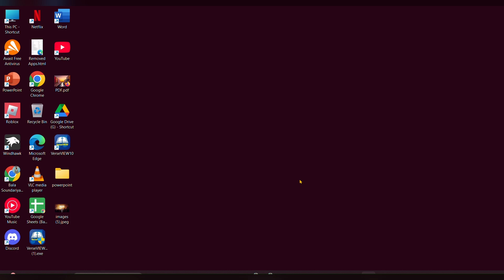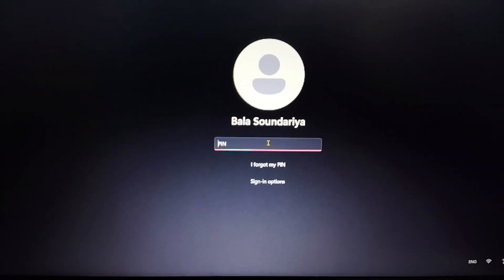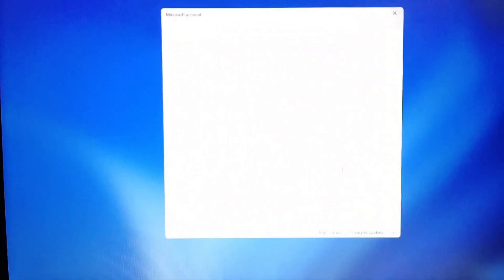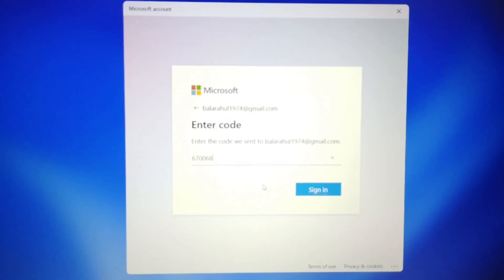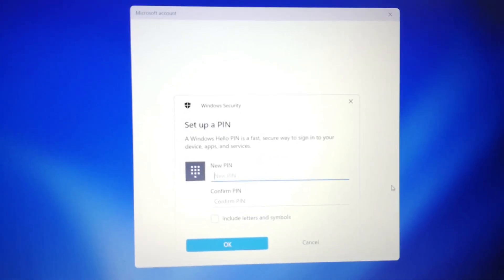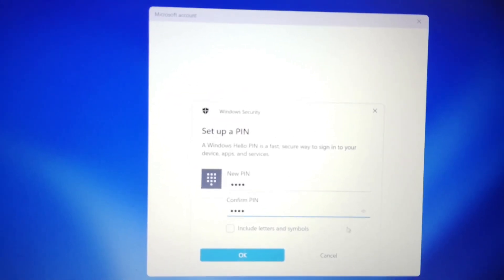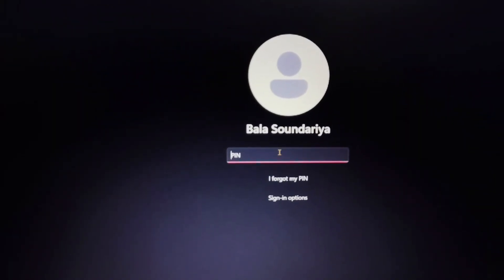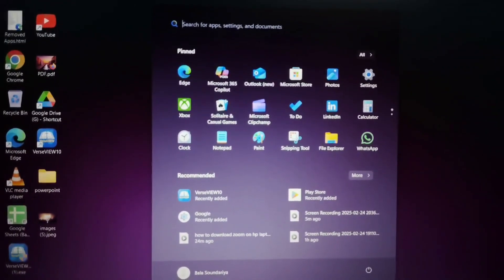How to Reset PIN on HP Laptop Windows 11 – Sign-In Options & Account Recovery Guide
In this informative video, we will guide you through the process of resetting the PIN on your HP laptop running Windows 11. Whether you have forgotten your PIN or simply wish to change it for security reasons, our step-by-step instructions will ensure a smooth and hassle-free experience. Join us as we explore the necessary settings and options to regain access to your device efficiently.

00:00 Introduction
00:19 Click The "I Forgot My PIN" Option
00:35 Click "Send Code."
00:46 Enter The Security Code
00:56 Click "Continue"
01:07 Enter Your New PIN
01:25 Click "OK"